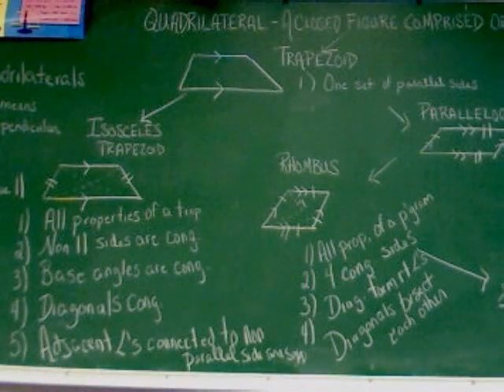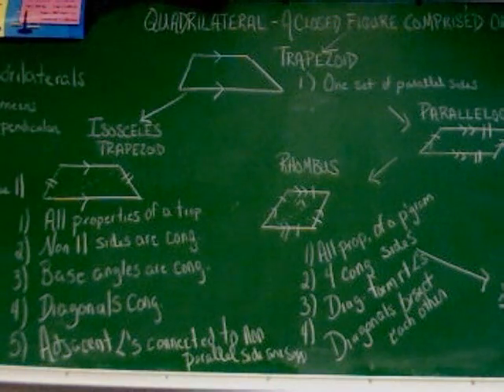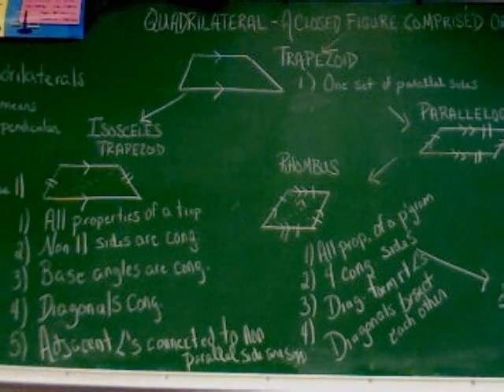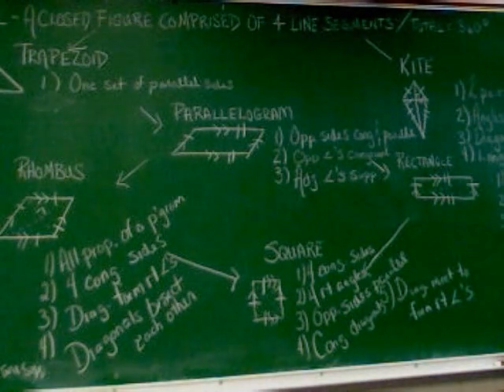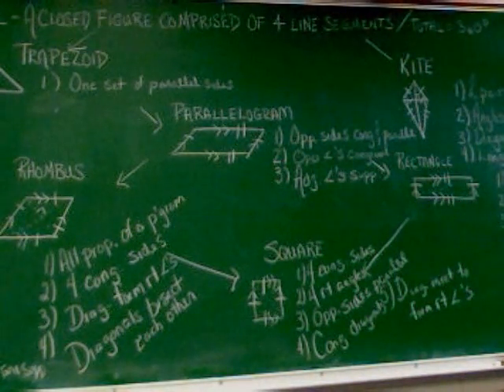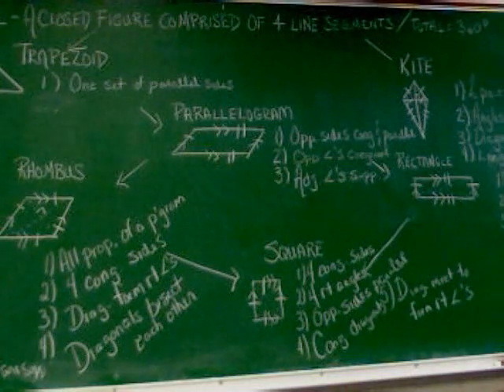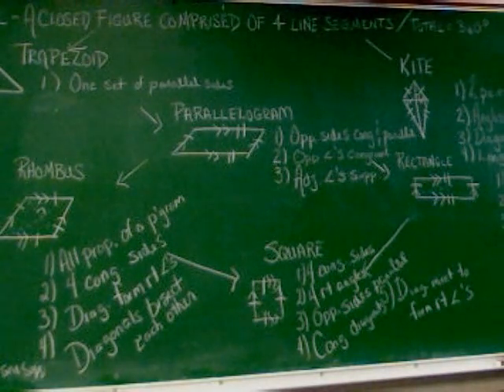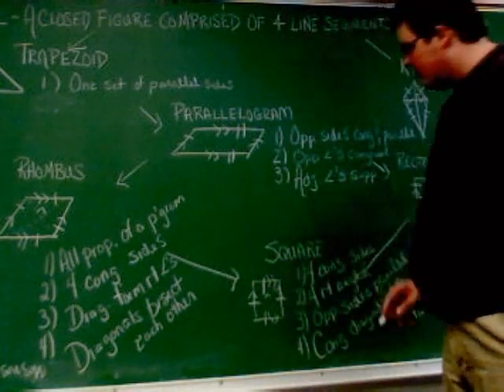Chapter 8, Section 3: Part 2 - Quadrilaterals